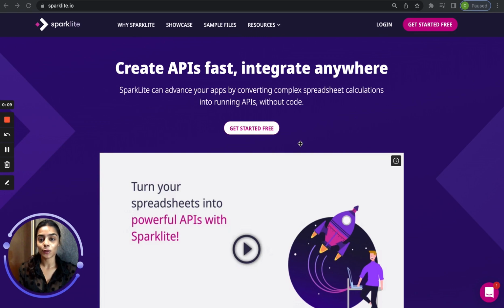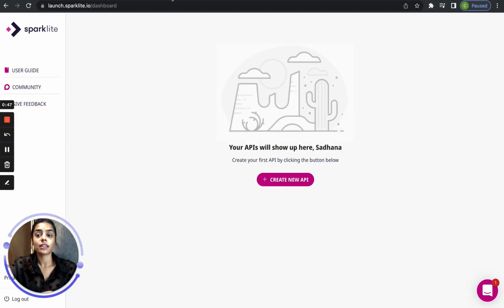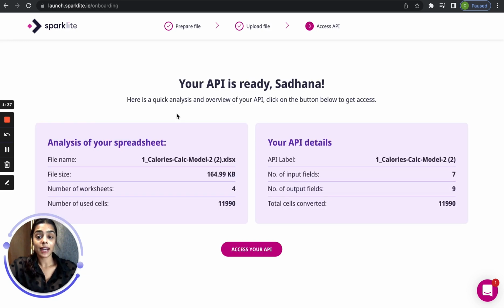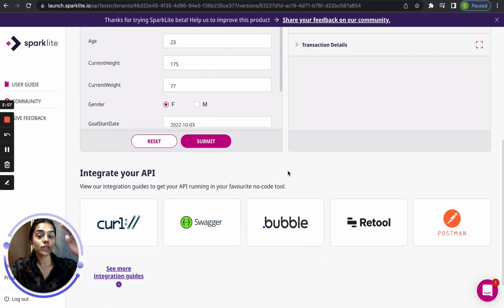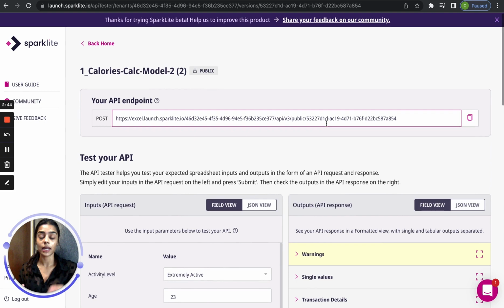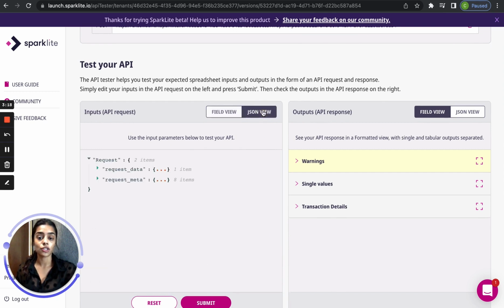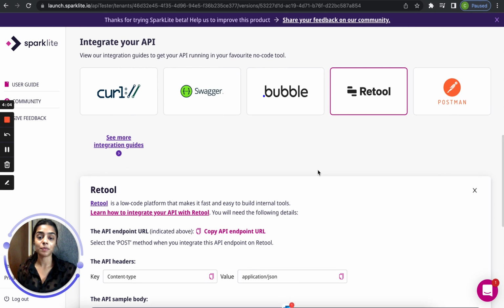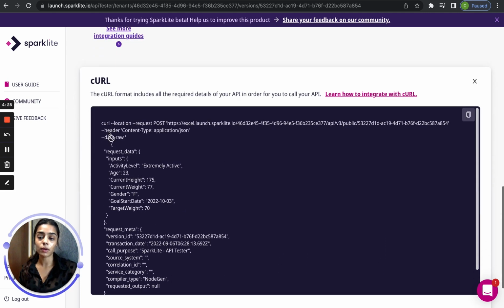How to create an API in 60 seconds and integrate with No-Code Apps 🚀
Give us a few minutes, and we’ll give you back days. Sparklite is your no-code API builder that connects your backend (the logic in your spreadsheet) with your frontend (the UI you see when you open your app).

Use any of your favorite apps, platforms or experiences to connect your dynamic API. Sparklite is compatible with popular platforms like Bubble, Retool, Postman and more.

KW: spreadsheet to API, no code app, no code academy, no code low code app builder tool, create API, integrate spreadsheet with app, LCNC app